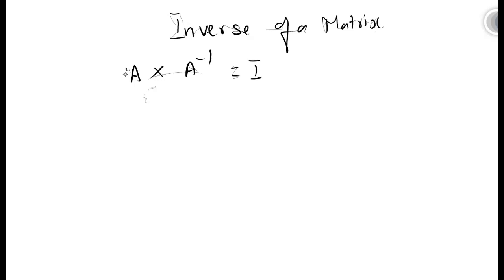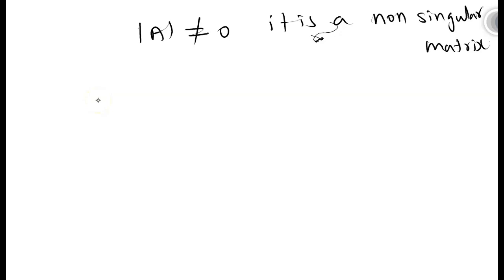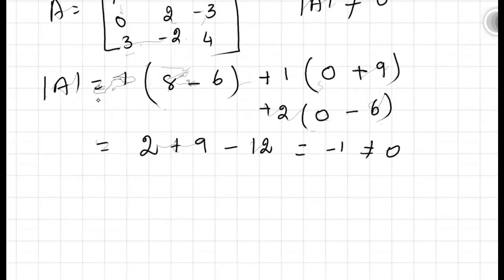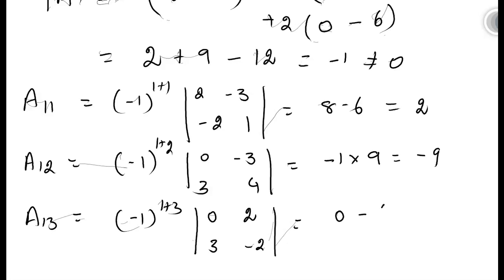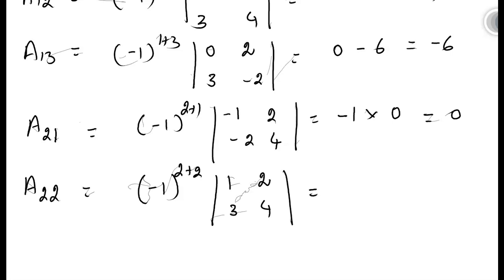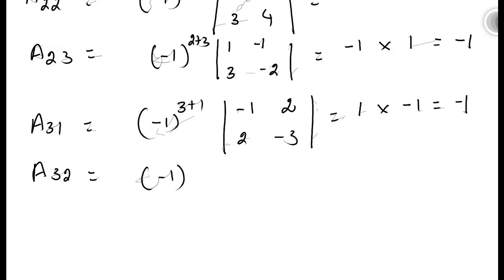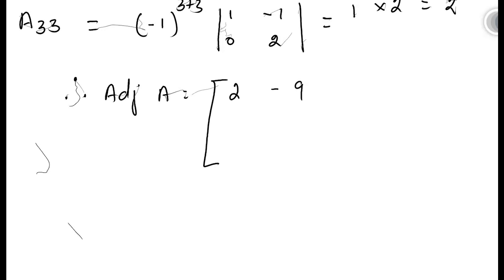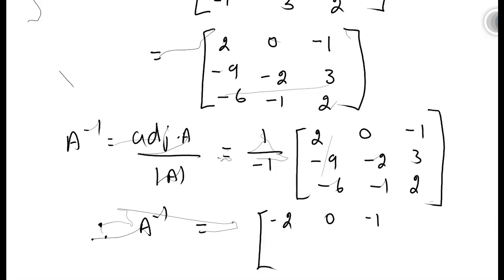CBSE - Mathematics - Determinants - Inverse of a Matrix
This video is part of a crash course for CBSE Class 12 exam offered by clay6.com. This covers Inverse of a matrix concept in Mathematics.